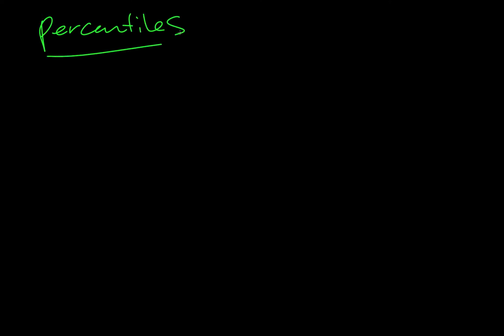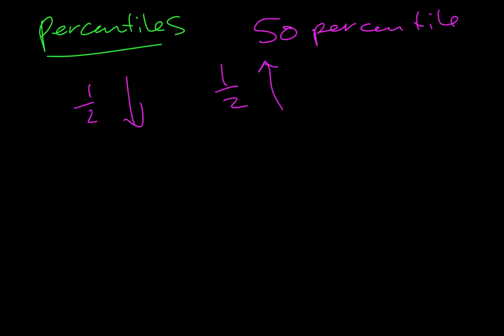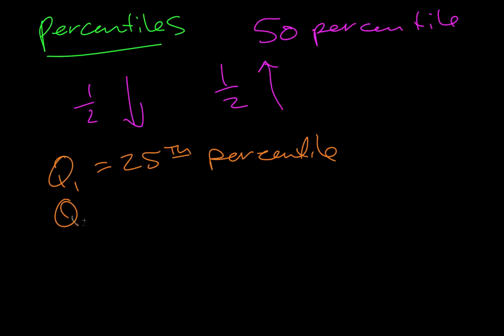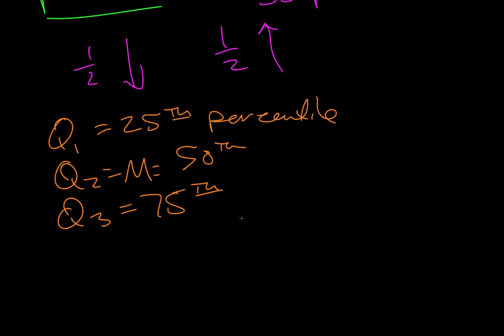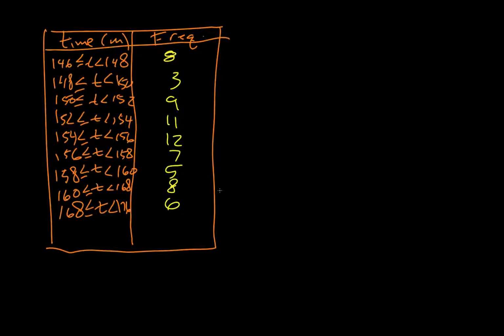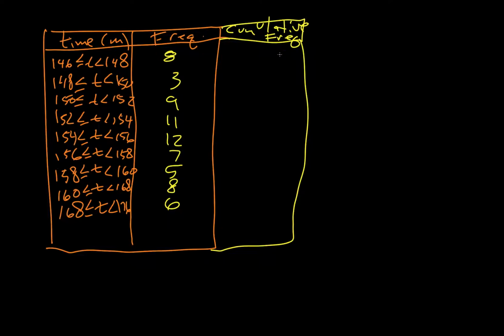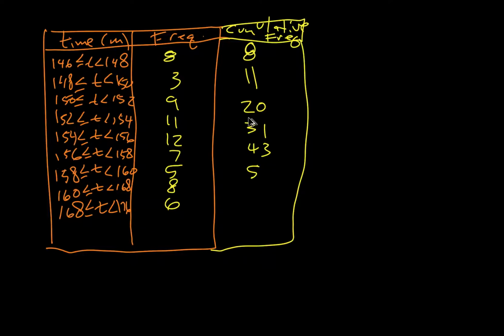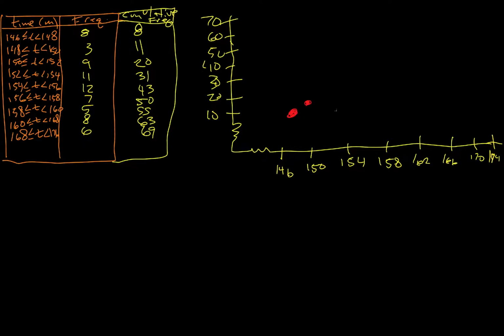Math SL - 12I (Part 1) - Cumulative Frequency Graphs